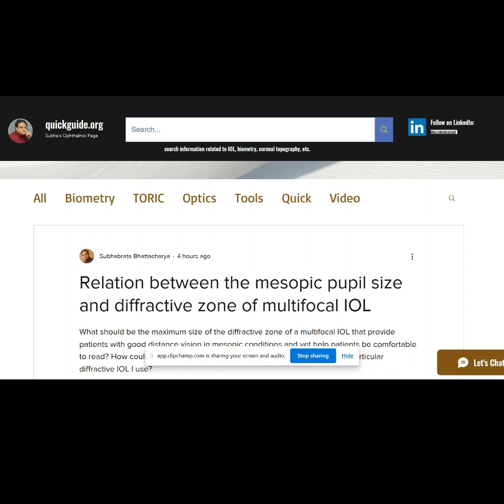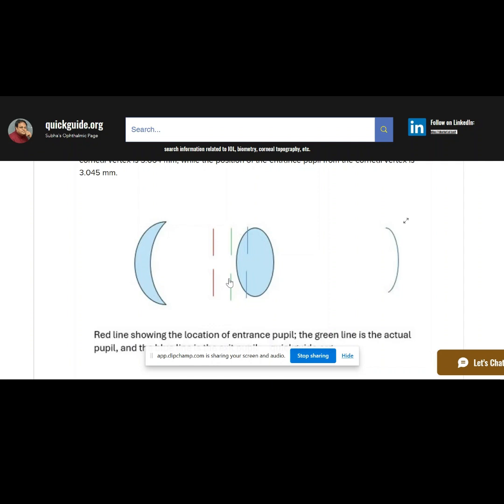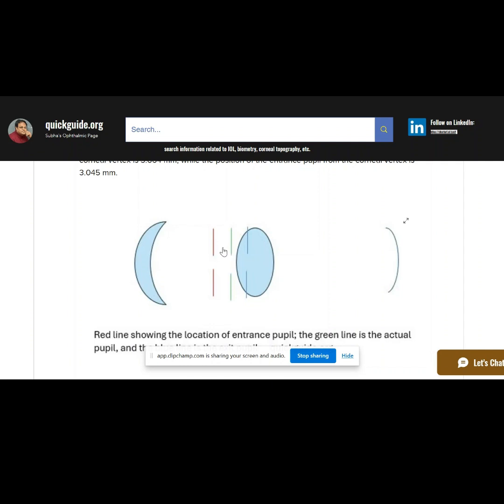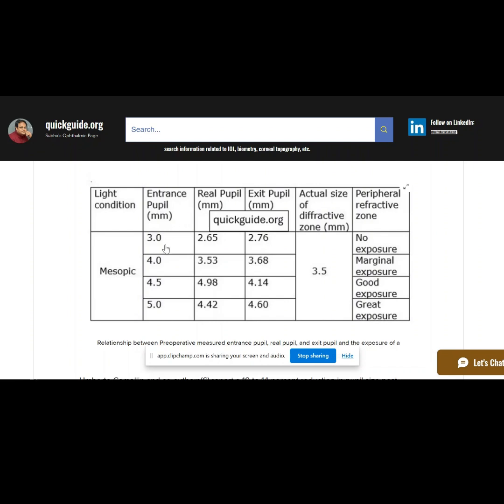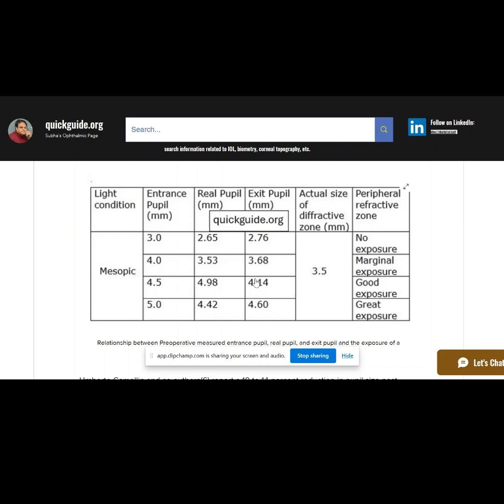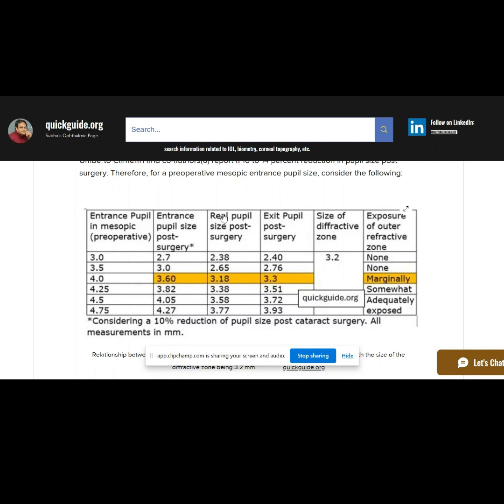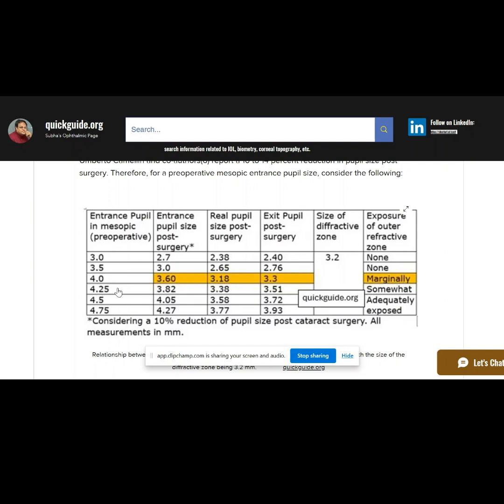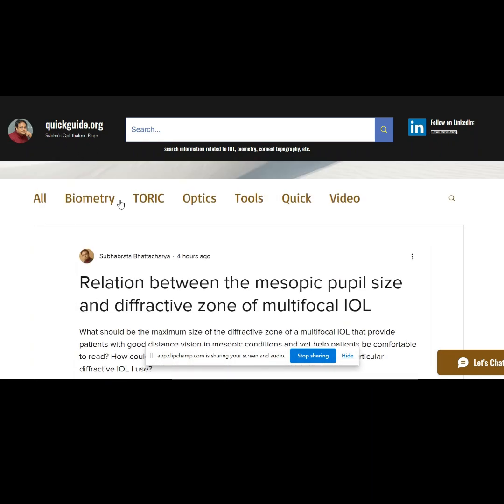Ideal Pupil Size for Multifocal IOLs: Entrance vs. Exit Pupil & Post-Op Miosis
When selecting a multifocal or diffractive IOL, checking the mesopic pupil size on your biometer (IOLMaster / Lenstar) is standard practice. But are you looking at the right number?

In this video, we dive into the clinical optics of pupil dynamics and explain why your pre-operative measurements might be misleading you.

Key Concepts Covered:
- The Lens Illusion (Entrance Pupil): Why corneal magnification makes the pupil you measure appear ~14% larger than the physical iris opening.
- The True Ray Pathway (Exit Pupil): Why the exit pupil is the only metric that dictates whether light will actually pass through the outer refractive zones of a multifocal lens.
- The Post-Op Miosis Factor: Factoring in the predictable 10% to 13% permanent pupil constriction that occurs following cataract surgery.
- The 4.25mm Rule: Why a pre-operative mesopic entrance pupil must be at least 4.25mm to ensure marginal exposure of a 3.2mm diffractive zone for night vision success.

Avoid unexpected night-vision complaints by mastering the math behind true post-op lens exposure.

CHAPTERS:
0:00 Introduction: The Pupil Measurement Dilemma
0:45 What is an Entrance Pupil? (The Corneal Magnification Effect)
2:15 Understanding the Exit Pupil & Retinal Images
3:25 Calculating the Relationship: Entrance vs. Real vs. Exit Pupil
5:00 Post-Operative Miosis: How Much Does the Pupil Shrink?
6:10 Data Analysis: Matching Pupil Sizes to Diffractive IOL Zones
7:20 The 4.25mm Rule for Night Vision & Driving Safety